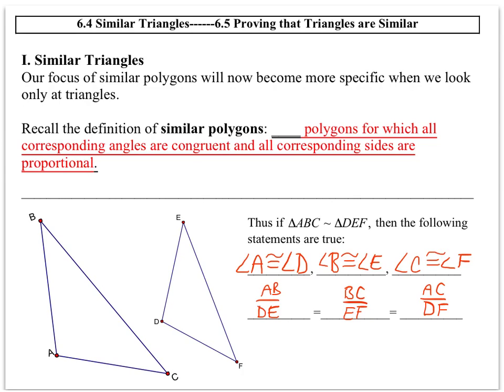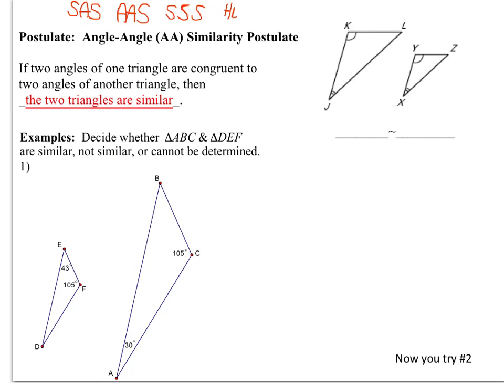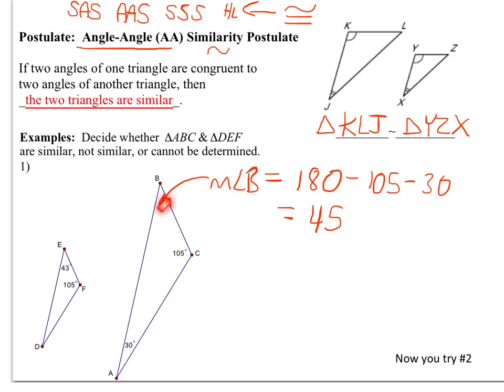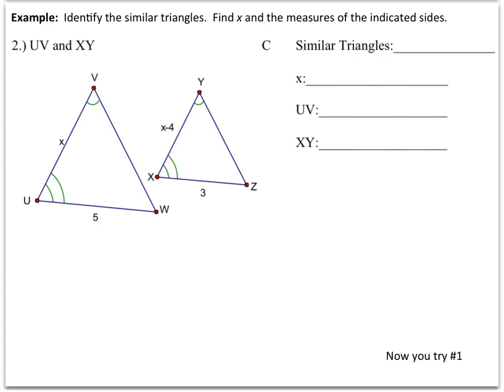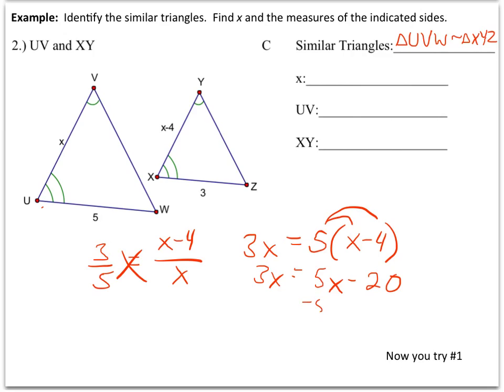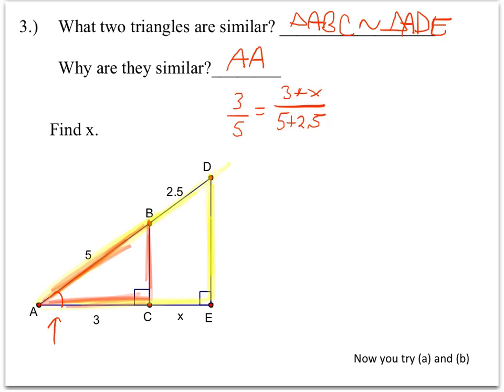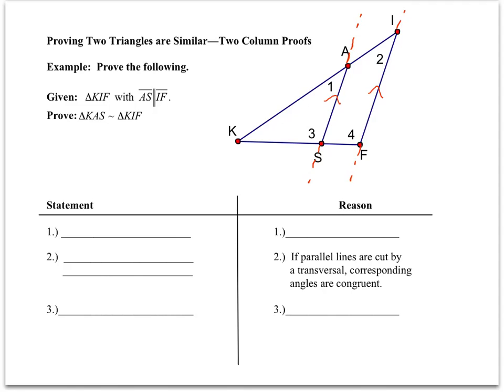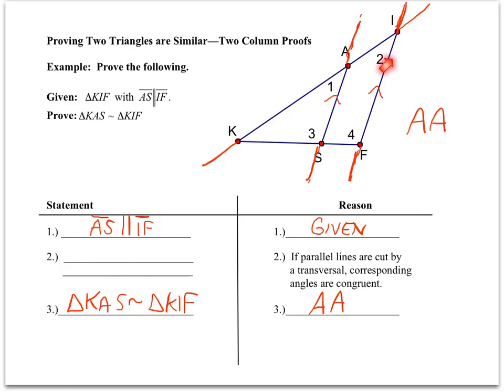6.4 Prove Triangles Similar by AA